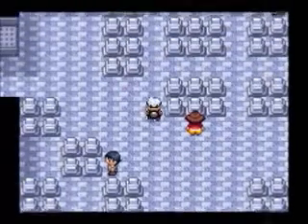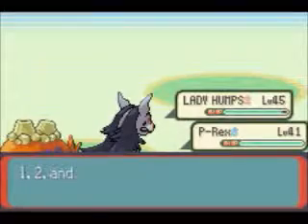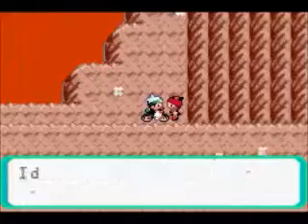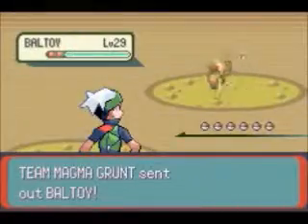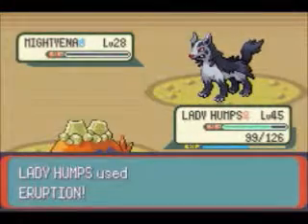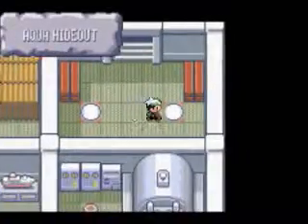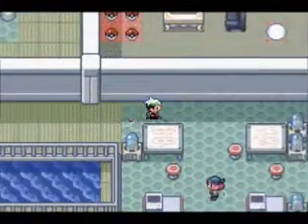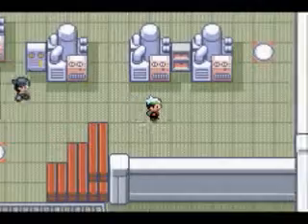Pokemon Emerald - Just Grump. Grump? Oh, Grunt, I can't raaaade - Part 16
In this episode we finish all of the team magma and aqua story lines. sorry for the length, but i wanted to fit ti all into one episode.